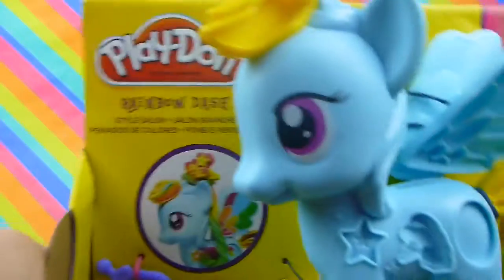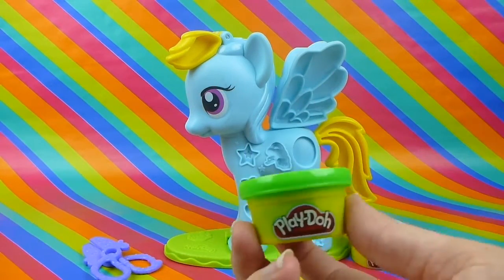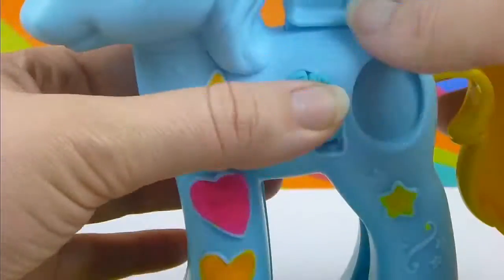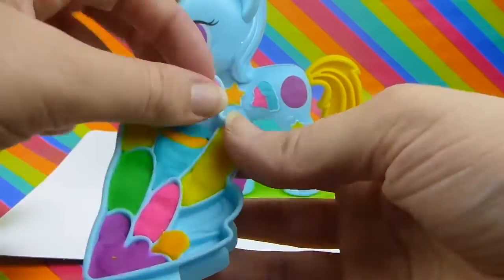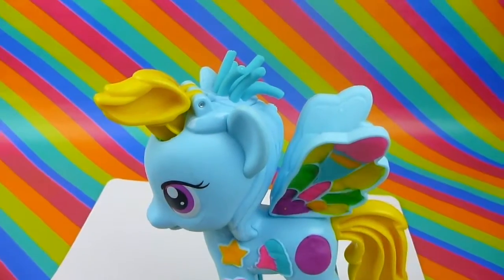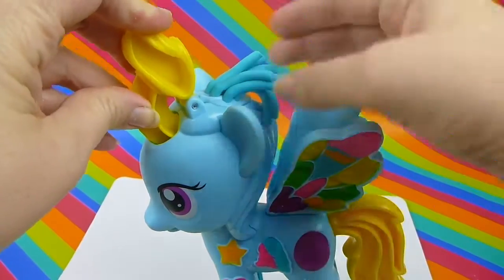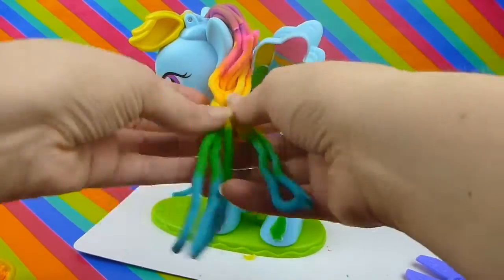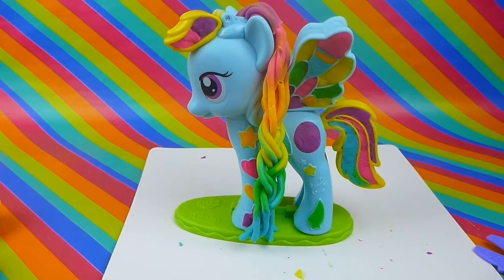RAINBOW HAIR! My Little Pony Rainbow Dash FUN Play Doh Set MLP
Welcome to this gorgeous Play Doh set starring the lovely Rainbow Dash and watch me decorate her with beautiful colours of the rainbow play doh! This is so much fun!